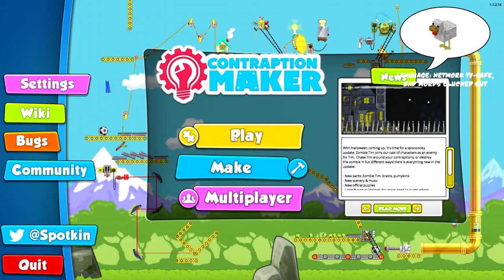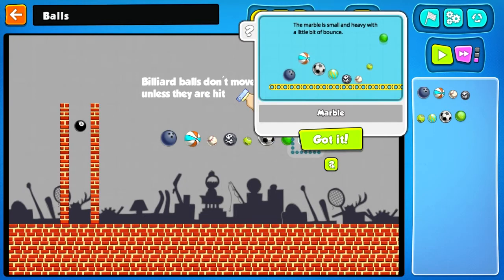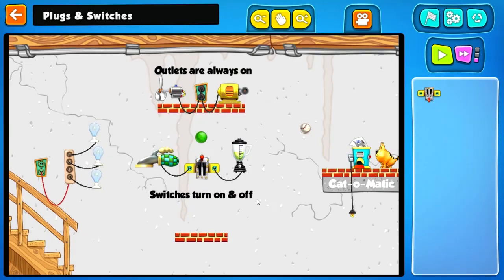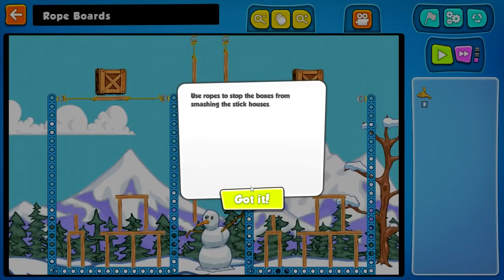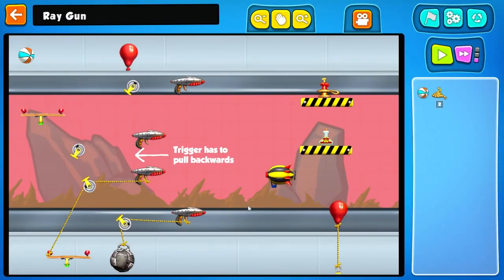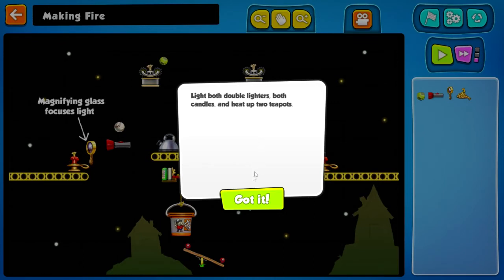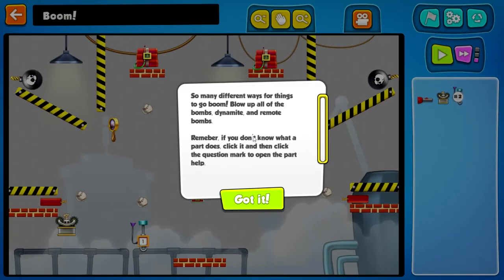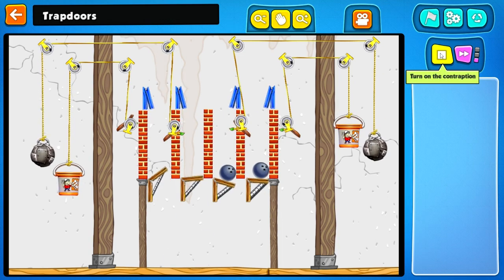Contraption Maker Pt. 1: Noob Machines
Let's build some stuff out of hamster-powered motors, automatic cat feeders, and lots of things that go "pew pew pew" and "kaboom!"